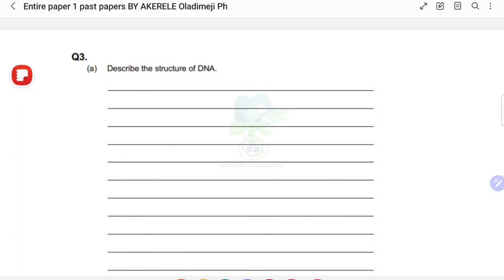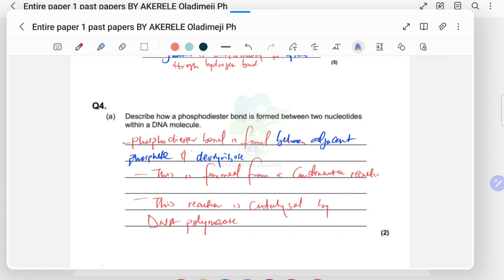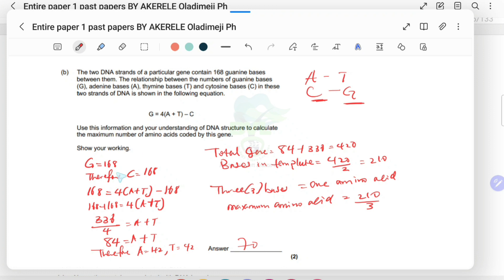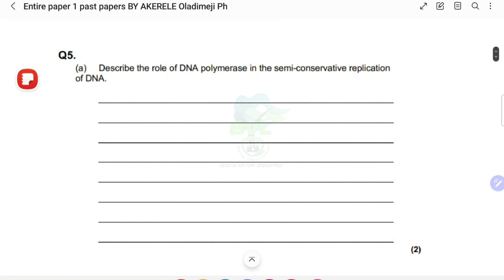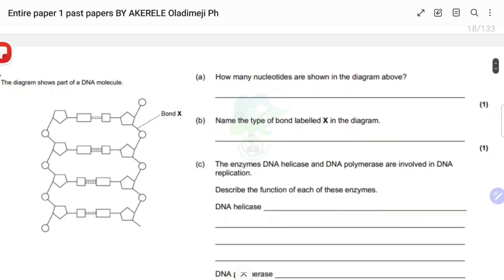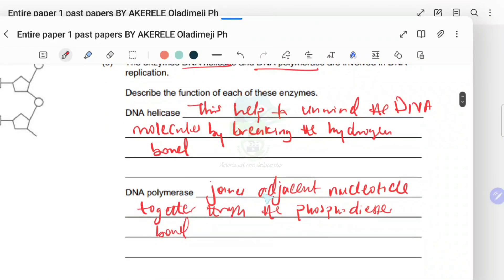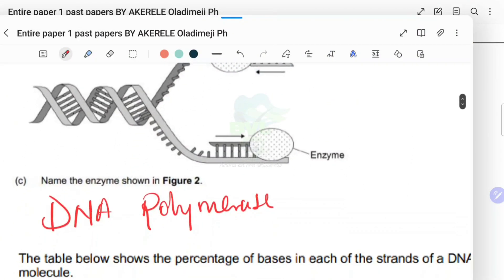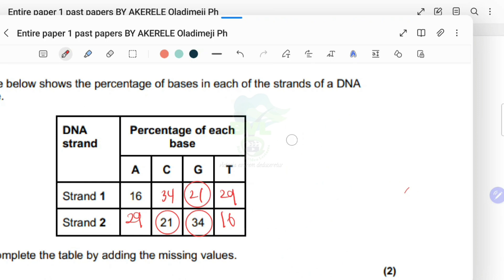NUCLIEC ACID | A Level Biology exam Questions solved